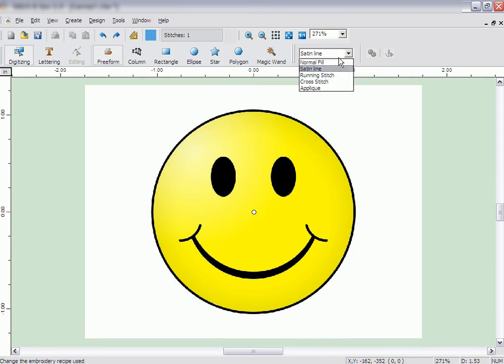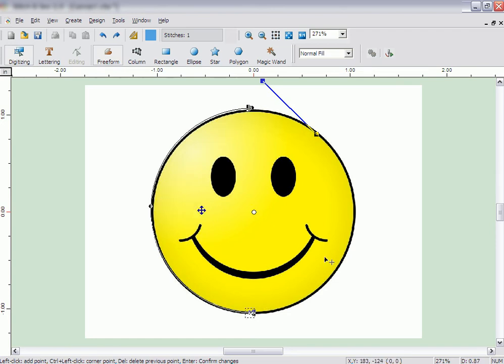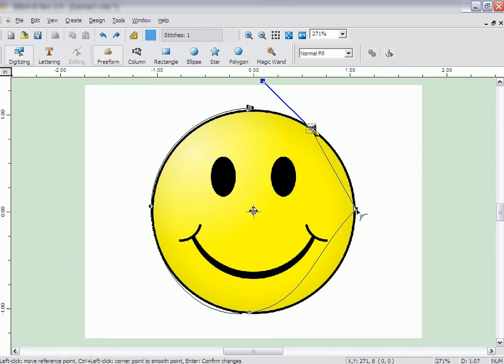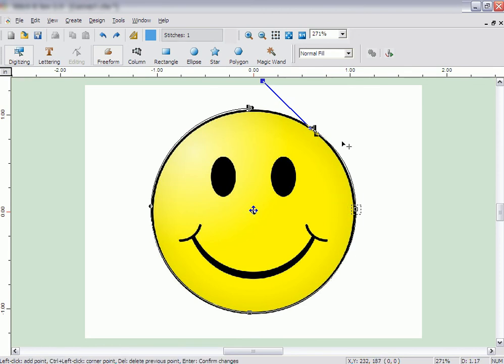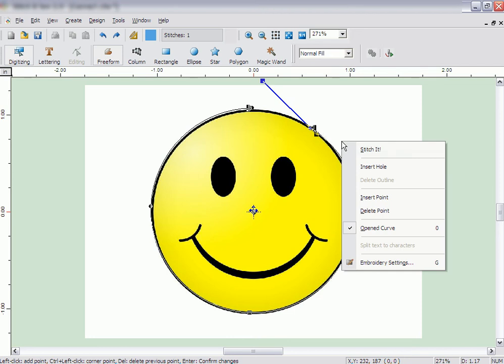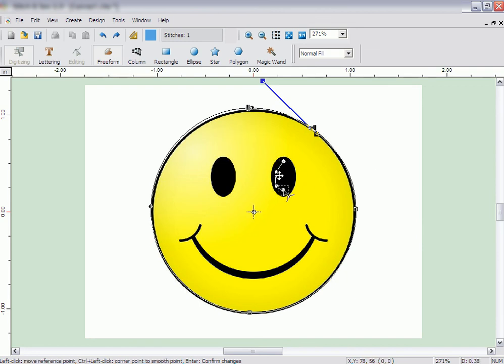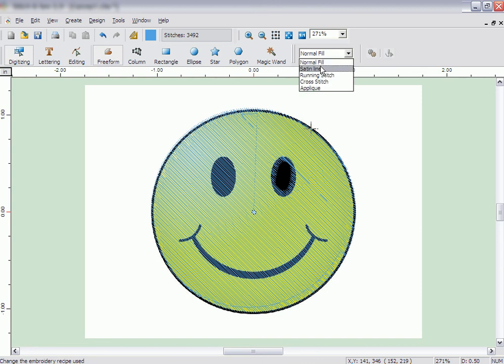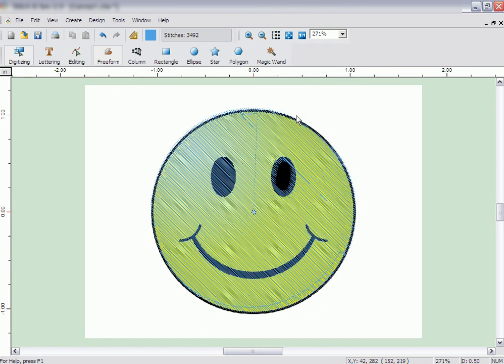Stitch and Sew (SnS) embroidery software Tutorials Lesson 6 - Freeform Tool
Series of tutorials for Wavenet-Compucon Stitch and Sew v.2.1 embroidery software

SnS v.2.1 Simply remarkable. Remarkably simple

What is Stitch & Sew (SnS)

SnS embroidery software is the easiest to use embroidery software in the world according to our customers. Forget confusing buttons and options all over your screen. Sns has everything organized in only 3 basic buttons.

Its really easy to use, but at the same time has a large variety of professional functions. We also have ongoing support all over the world, as well as unbeatable prices.

With 100 amazing font styles, autodigitizing, manual digitizing and a full set of embroidery tools, SnS is the simple yet powerful software you were looking for.\

Details:

100 Amazing Font Styles. Create lettering with serif fonts, script fonts, block fonts. Monogram input and Namedrop functions are also available

700+ Free Designs. Choose among a stunning collection of ready-to-be-stitched, professionally digitized embroidery designs. Organised in categories like animals, flowers, sports etc

30 Lettering Frames. Manipulate your lettering in any way. Create lettering in circle, wave form, vertical, horizontal and much more

307 Step Patterns and Motifs. Create unique designs using different patterns and motifs. With an impressive collection of 307 patterns and motifs, you will always find the right one

6 Embroidery Recipes. Create beautiful embroideries choosing among many embroidery recipes like normal fill, satin line, applique, cross stitch, column and more

17 Stitch types. Satin or Step Satin, Sequin or Motif? Let your inner artist out and create wonderful embroidery designs

4 Auto-Digitizing Functions. Create embroidery designs in seconds using autopunch, photostitch, autocross stitch or Hyperfont

13 Languages. Most people in the world can use SnS v.2.1 in their native language. We try to make it convenient for everyone

Forget Dongles
Don’t worry about your dongle not working or lost. SnS v.2.1 embroidery software works without a dongle. Plus you can install in up to two computers with one license!

With every SnS v.2.1 new or update license you will also receive a code to use Spark for free for 2 months, no payment required. Spark is the first embroidery software for android smartphones and tablets in the world.